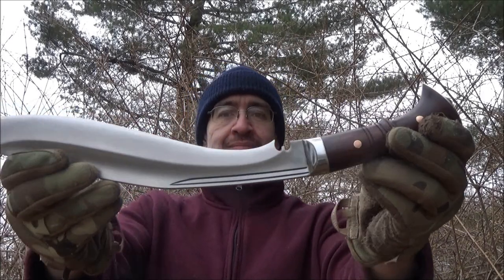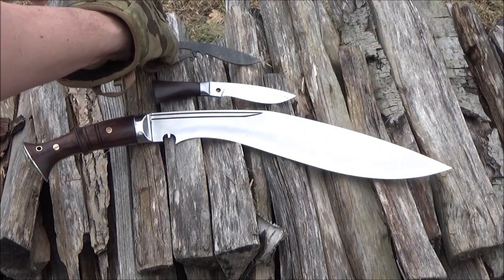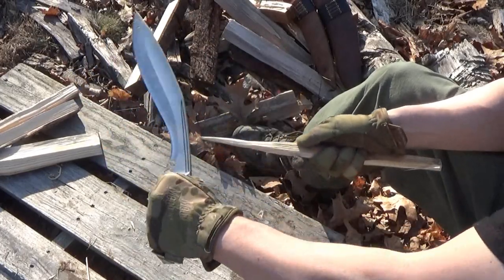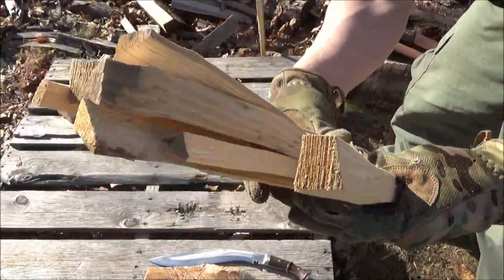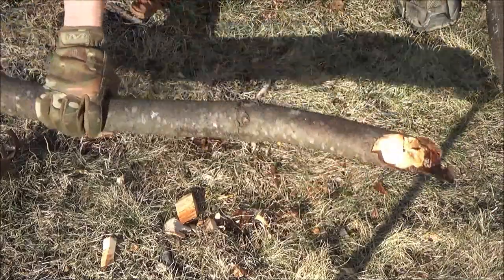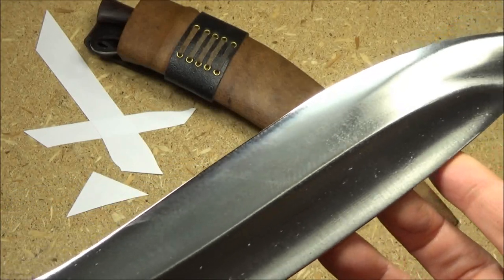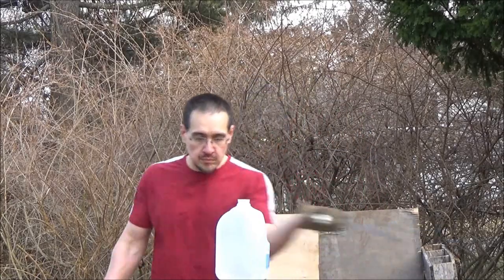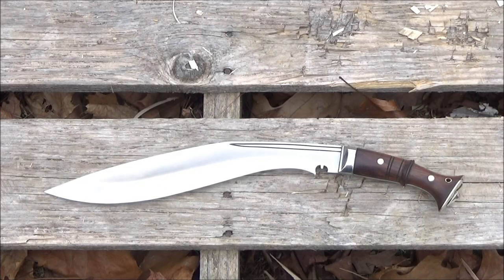Super Fast Full Tang Khukuri From GGK (Great Gurkha Khukuri.com) Full Review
TO BROWSE OR BUY KUKRIS SUCH AS THOSE SHOWN IN THE VIDEO, CHECK OUT THE THREE LINKS BELOW, BY USING THESE LINKS A 5% DISCOUNT WILL BE APPLIED TO THE ITEM PRICE:

***BELOW ARE LISTS OF LINKS (AMAZON) TO USEFUL PREPAREDNESS ITEMS IN MANY CATEGORIES, ENJOY :]  ***

***BATTERY ORGANIZERS***
Storacell Battery Caddy AAA
Storacell Battery Caddy AA/14500
Storacell Battery Caddy CR123/16340
18650 x4 Battery Case (6 Pack)
18650 x 8 Battery Case (2 Pack)
26650 x 4 Battery Case

Victorinox Fieldmaster
Mora Craftline 511
Milwaukee Fastback Folding Utility Knife
Klein Tools Electrician Knife
Ontario Air Force Survival Knife
USMC Ka-bar Knife
Glock Field Knife
Buck 110 Hunting Folder

***AA FLASHLIGHTS***
Coast HP1 Flashlight
Lumintop Tool 2.0 Flashlight
UltraTac A1
NEBO Light Redline
Energizer Right Angle Work Light
Thrunite TN4A Flashlight
Coast Polysteel 400, 4xAA Flashlight
Core 9xAA Flashlight
Nitecore EA8 Caveman 8xAA Flashlight

Bulk Roll, 1000 ft. of Paracord
Condor I Pouch
Condor Gadget Pouch

Mechanix M-Pact Impact Resistant Gloves
100% Wool Gloves
Windproof Thermal Climbing Gloves